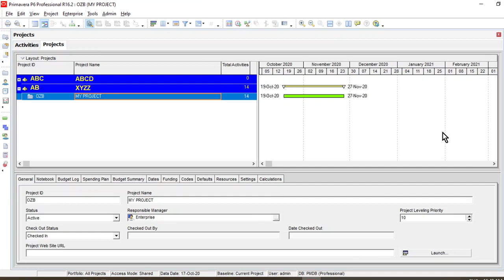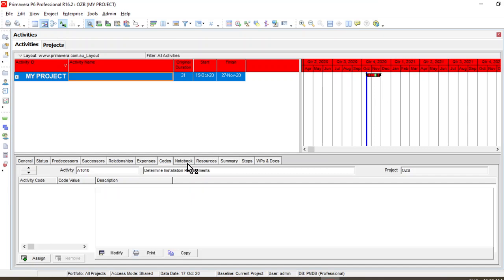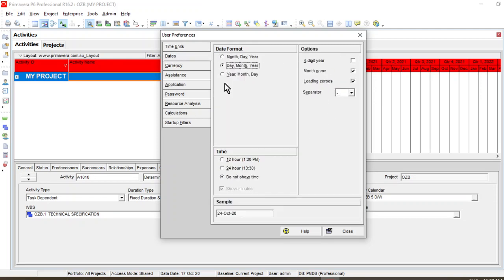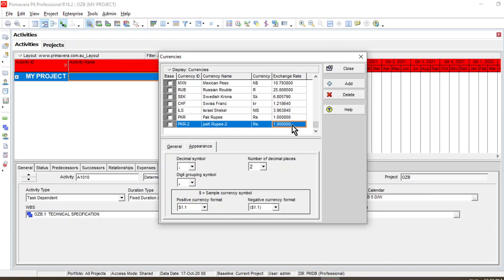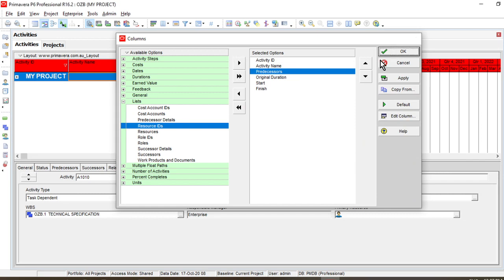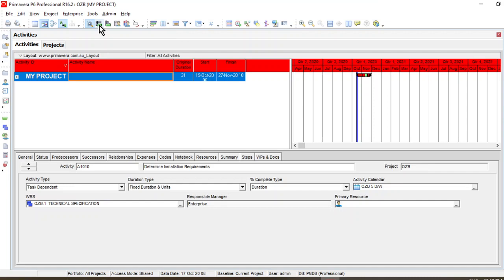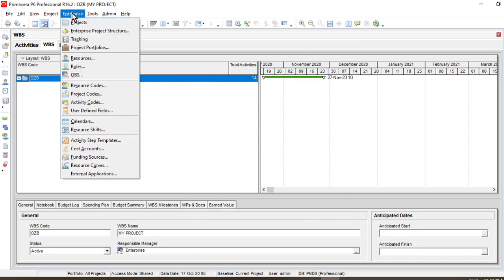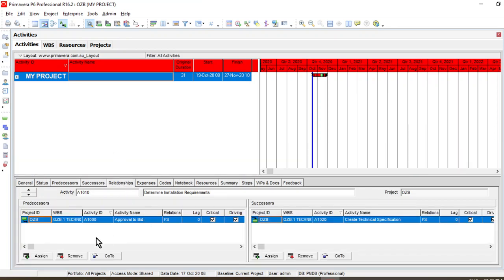Primavera Tutorial | First Workshop | Navigating around windows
In this video you will get yourself familiar with primavera interface and learn about different tabs, symbols and columns which you are going to use throughout planning journey.